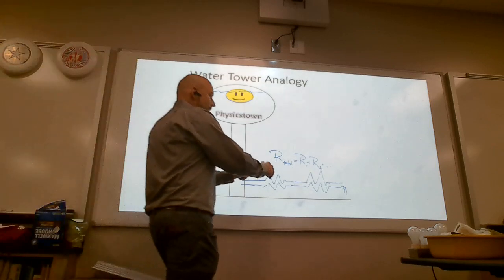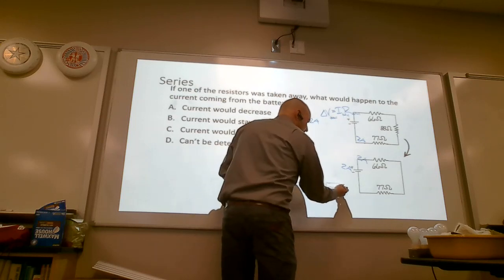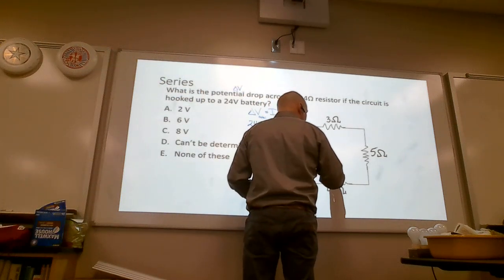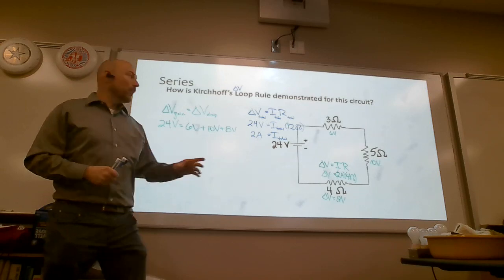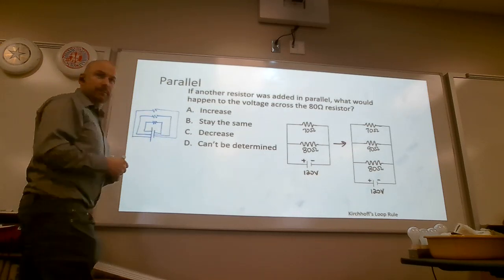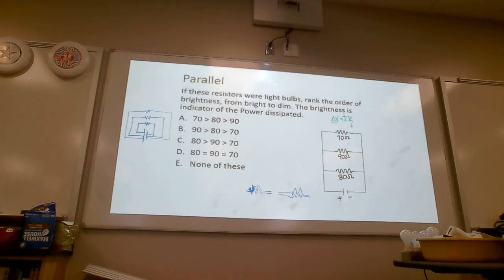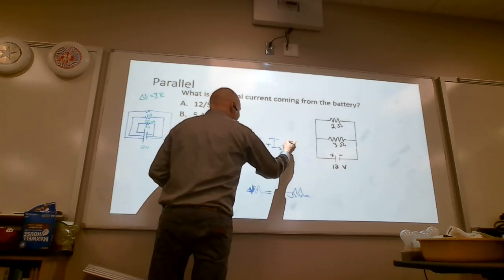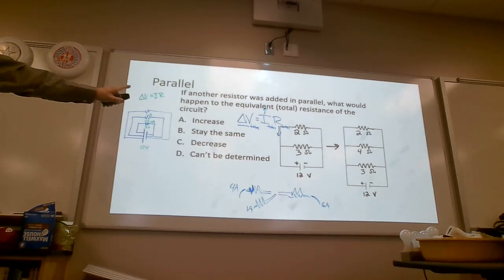Series & Parallel Circuits Intro Feb 15, 2024